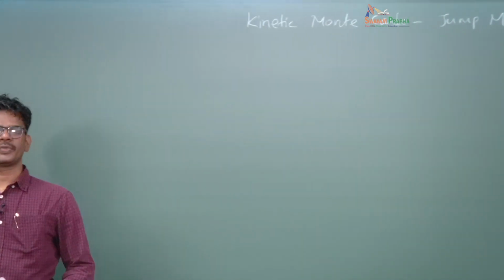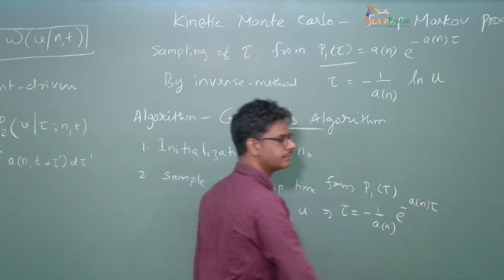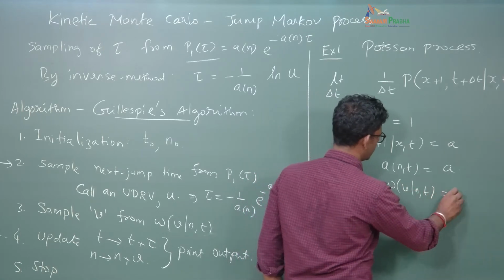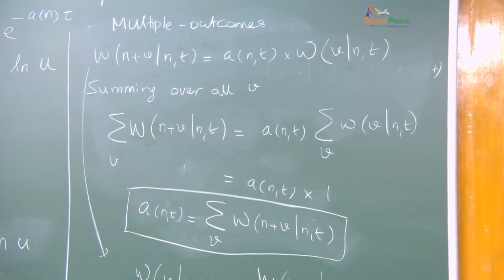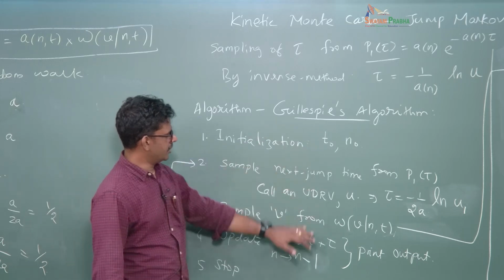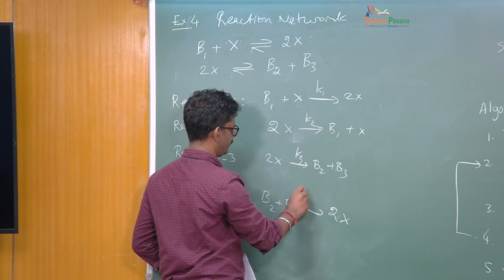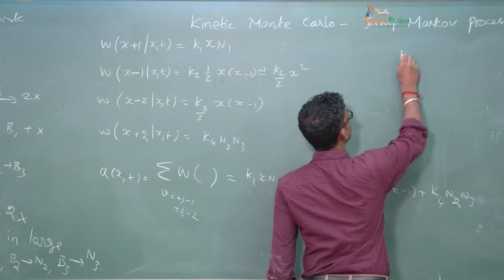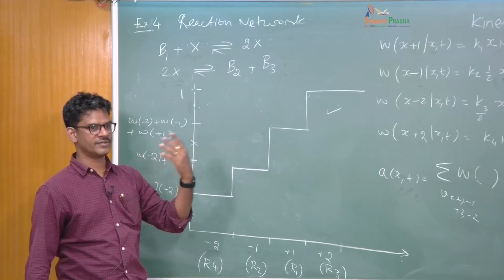Kinetic Monte Carlo Methods - Jump Markov Processes- 2